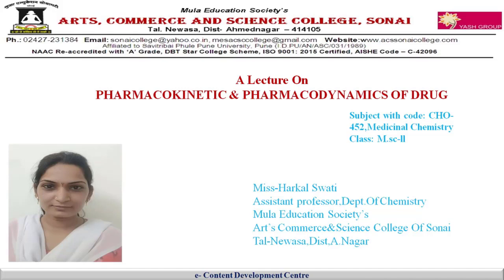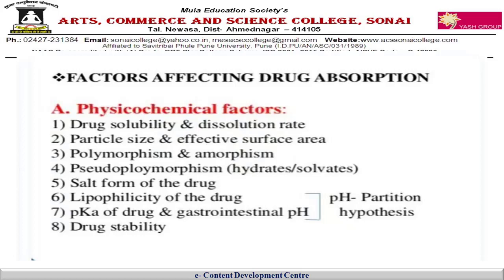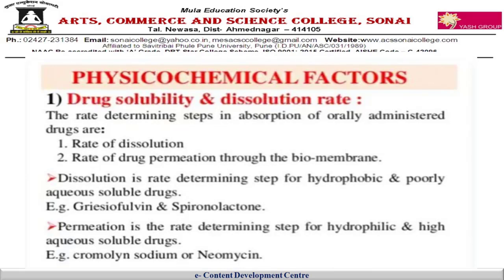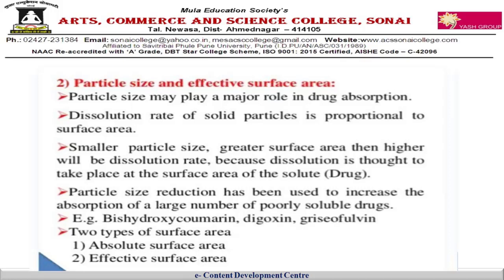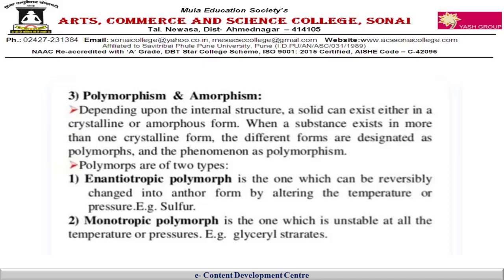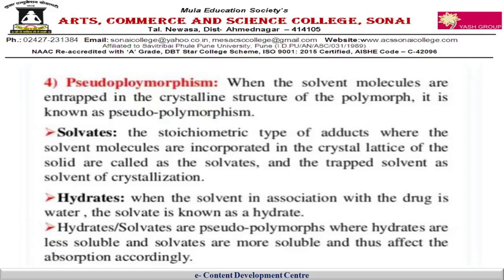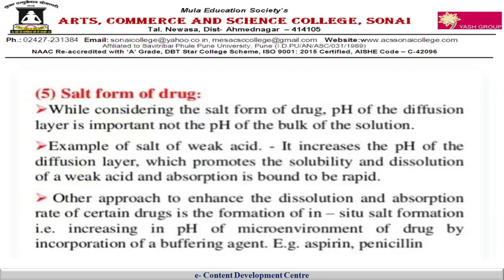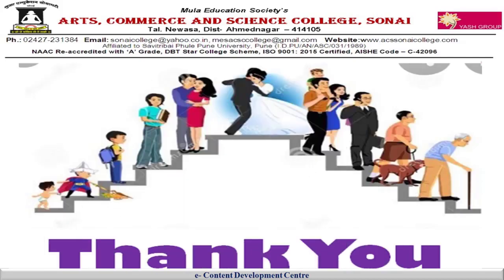A Lecture on Pharmacokinetics and Pharmacodynamics of Drug by Miss. Swati Harkal